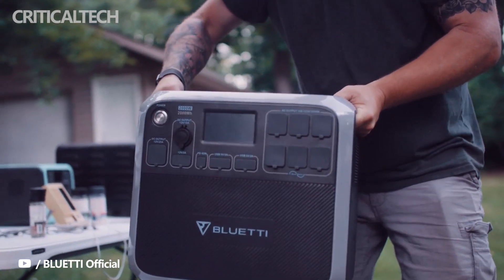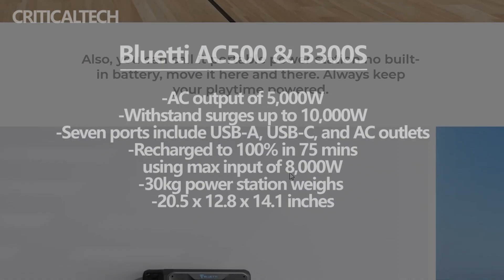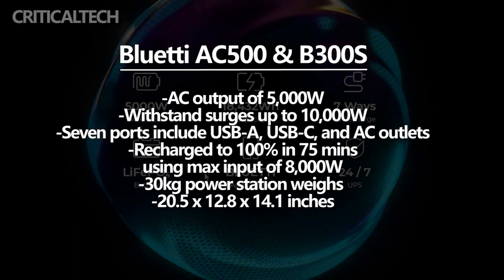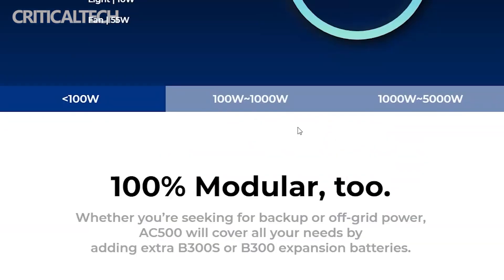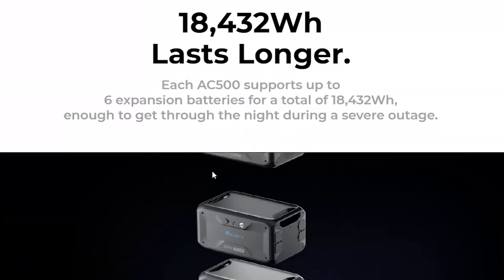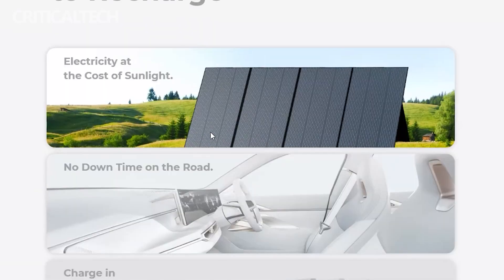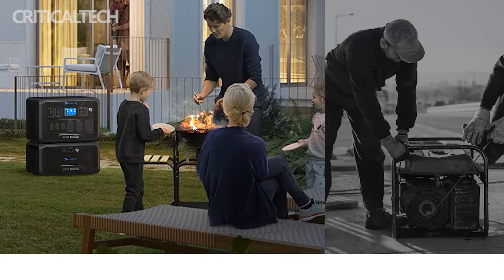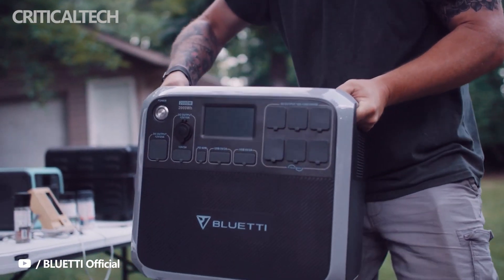Bluetti AC500 & B300S | Modular Power Station Up to 1,567 Hours of Power!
The Bluetti brand announced the creation of a power plant with a capacity of 18,432 Wh. The name of the system presented the day before is AC500 & B300S.

To launch a serial assembly, the developer decided to raise funds through crowdfunding. Users who invest in the novelty will receive the product at a promotional price. Fundraising will be conducted on the Indiegogo platform.

One of the advantages of AC500 & B300S is the possibility of filling with energy from solar panels. The traditional method of charging from the mains is also present. In addition, it is possible to fill the system from a car cigarette lighter.

According to Bluetti speakers, the device is able to provide a significant reduction in electricity bills. A system with a total AC output power of 5000W can withstand power surges up to and including 10,000W without problems.

For charging portable devices and home appliances, the AC500 & B300S has over a dozen ports ranging from AC outlets to USB-C and USB-A.

To reach the limiting power, 6 batteries must be connected to the power plant. Charging time to 100% - 1 hour 15 minutes. You can track the progress of the process and remotely control the novelty through proprietary software.

Power plant dimensions in inches - 20.5" x 12.8" x 14.1". The weight of the novelty is 30 kilos. Terms of payment and delivery through Indiegogo will be announced as soon as possible.